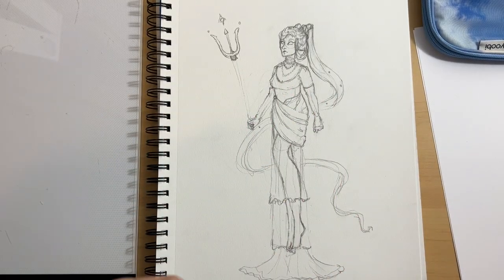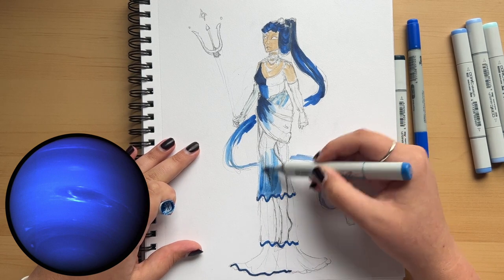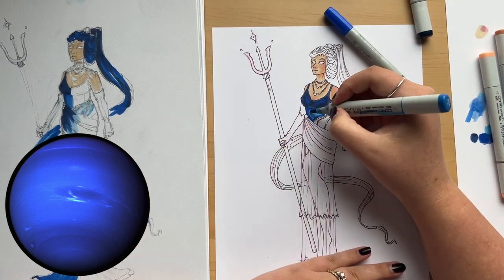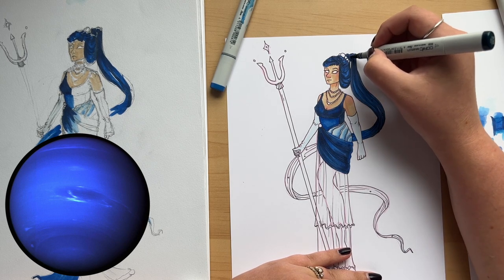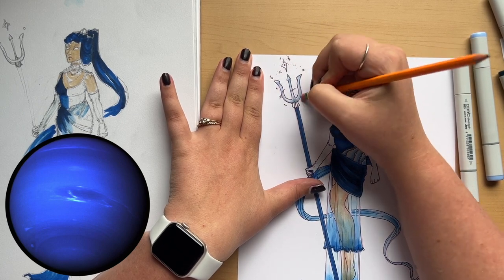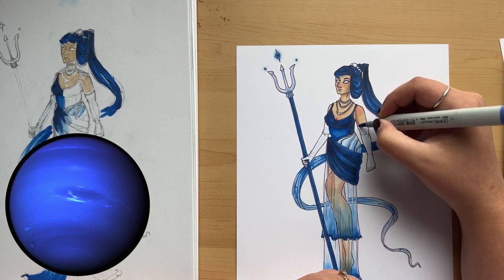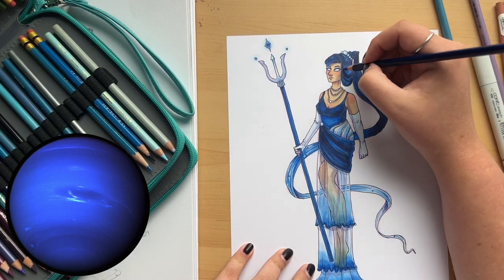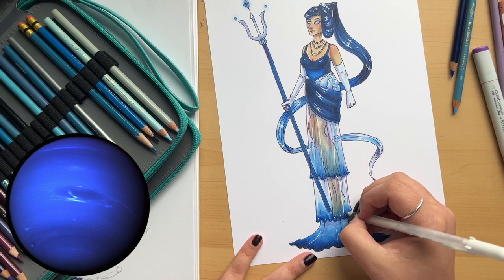Neptune as a Fantasy Character! ☆ Traditional Art ☆Copic Markers ☆ Alcohol Marker ☆Planets as People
Hello everyone I hope you like my video! You can also find more of my work on my instagram!

In this video I am designing and coloring a character based on the planet Neptune, and bringing you along for the ride!!

☆☆☆ Etsy ☆☆☆ AbigailMArts ☆
☆☆☆ Tik Tok ☆☆☆ abigailmariearts ☆

Materials Used:
☆ Canson Mix Media Sketchbook
☆ X-Press it Blending Cardstock
☆ Copic Markers
☆ Prismacolor Col-Erase Colored pencil - Pink
☆ Prismacolor Colored Pencils - Various Colors
☆ Gelly Roll White Gel Pen size 10
☆ Uniball Signo in White
☆ Micron Fineliner in Black size 01
☆ Mechanical Pencil